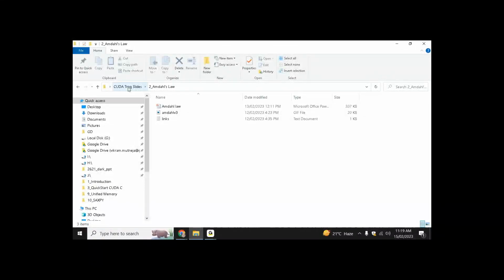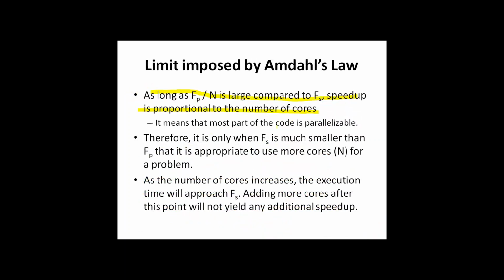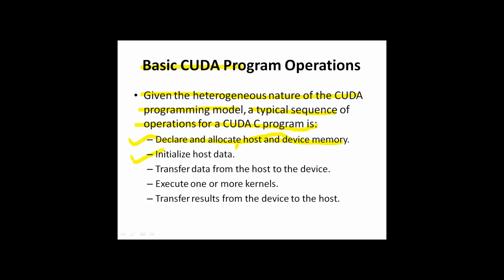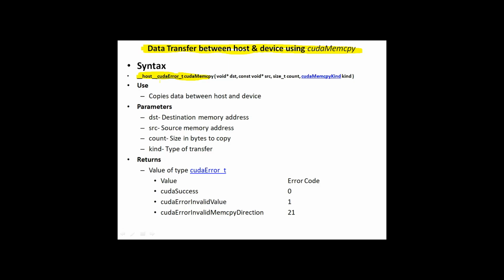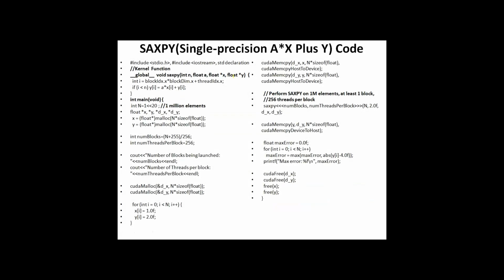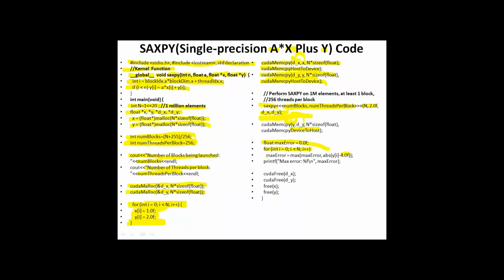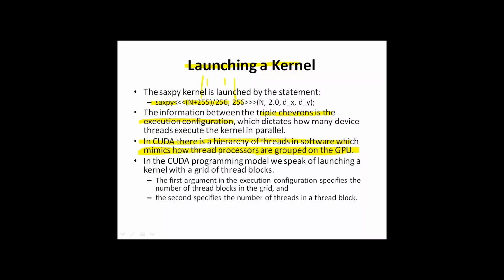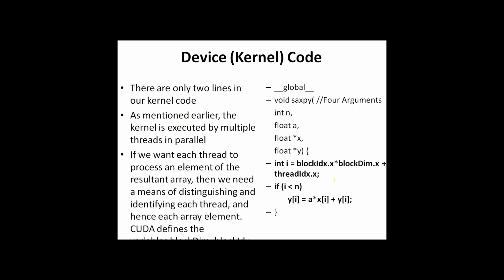GPGPU CUDA Programming: Part 3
CUDA Training
Parallel Computing
Part -3
Workshop on the parallel computing on NVIDIA GPU using CUDA Architecture
CUDA C/C++ Programming
Presenter: Dr. Vikram Mutneja, Associate Professor, Shaheed Bhagat Singh State University, Ferozepur
Copyright: With Presenter